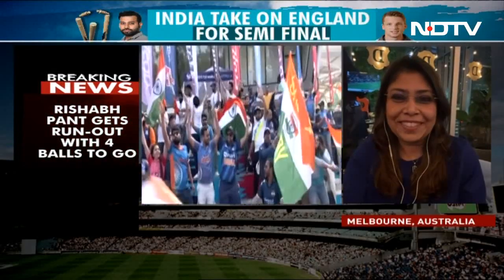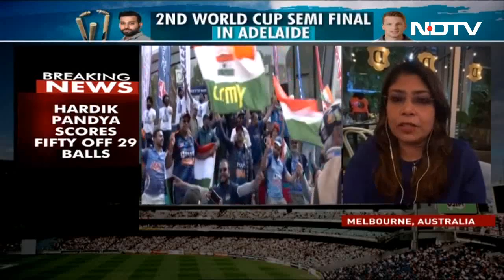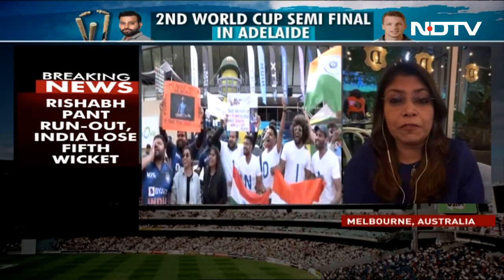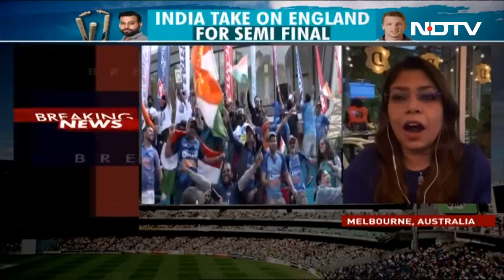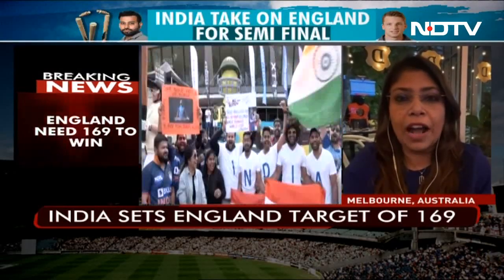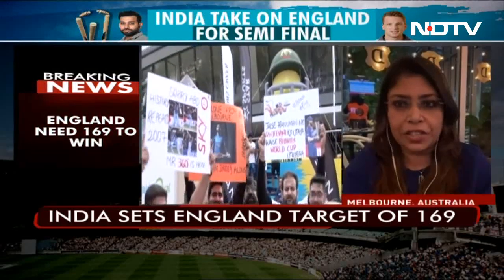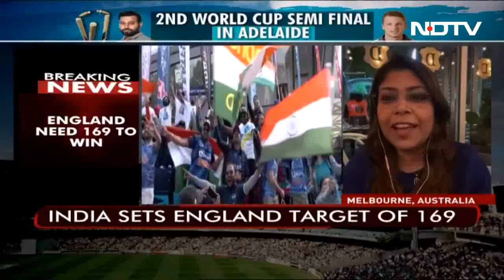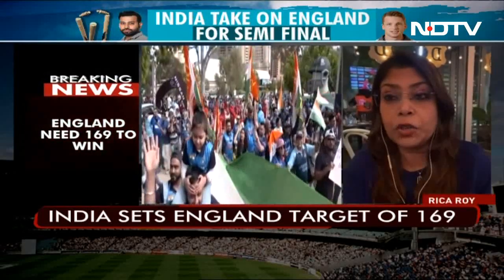India Vs England 2022 | Hardik, Virat Fifties Help India Set 169-Run Target For England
India vs England T20 World Cup: Hardik Pandya's 33-ball 63 steered India to 168 for 6. Virat Kohli also helped India's cause with a 50 off 40 balls. Chris Jordan picked three wickets for England but conceded 43 runs in his four overs. England skipper Jos Buttler had won the toss and opted to bowl first vs India in the onging second semi-final of T20 World Cup.